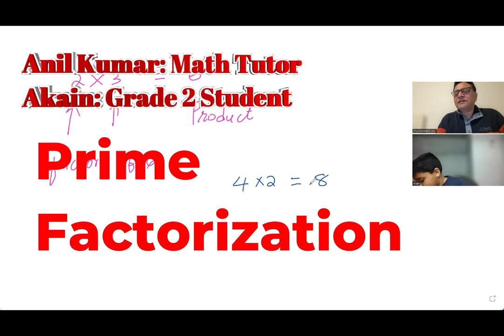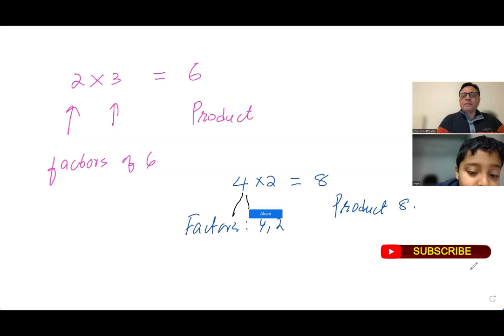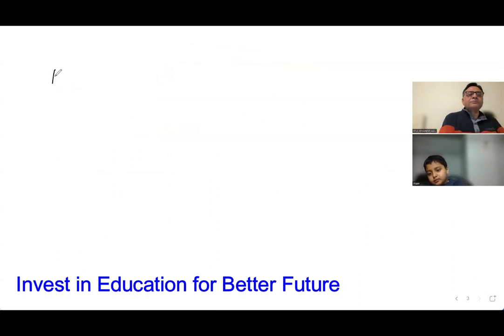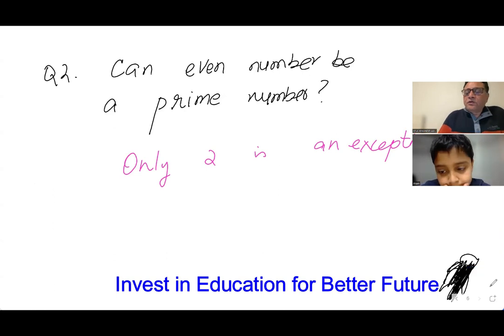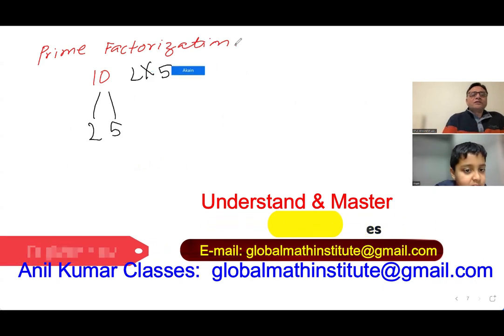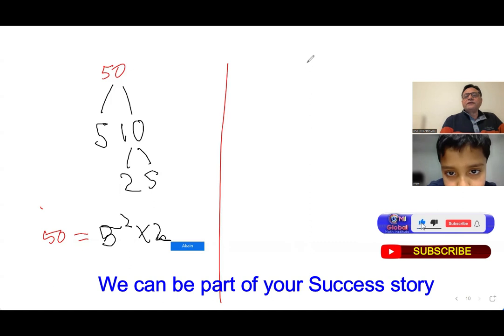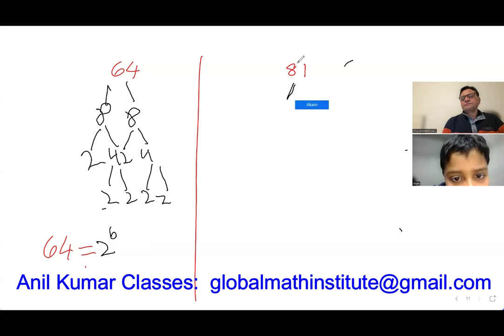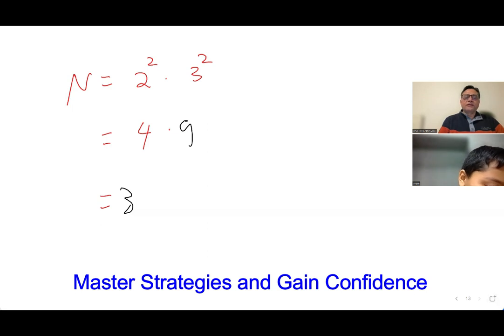Prime Factorization for Beginners with Akain